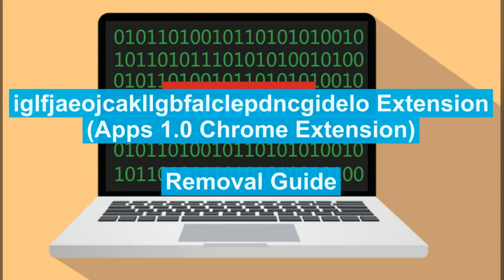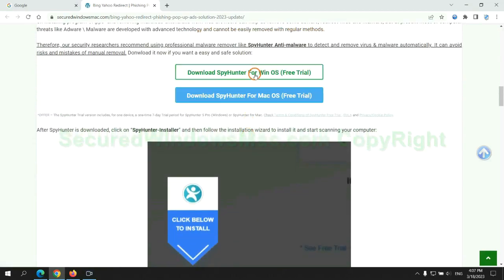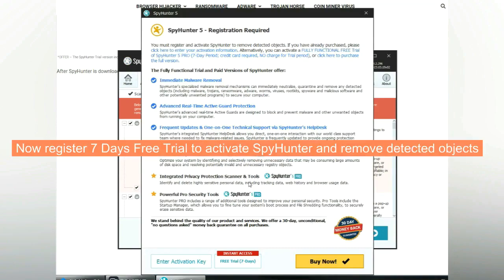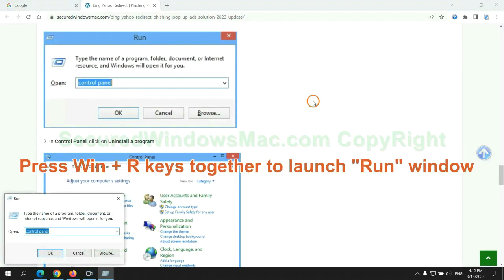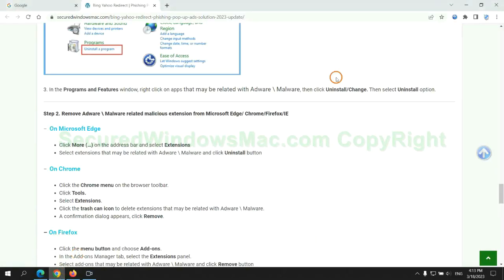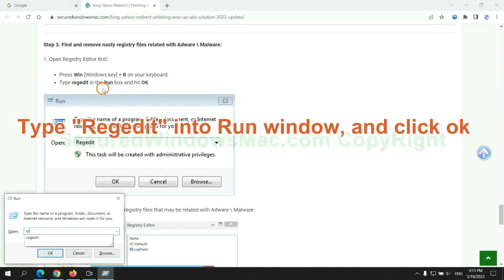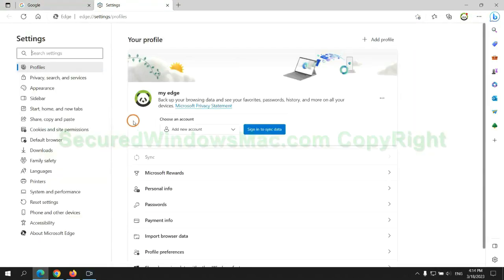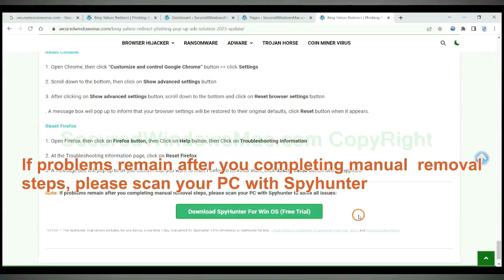iglfjaeojcakllgbfalclepdncgidelo Virus Removal Steps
This is a video guide for removing iglfjaeojcakllgbfalclepdncgidelo Virus.